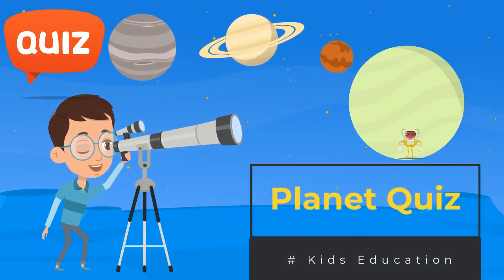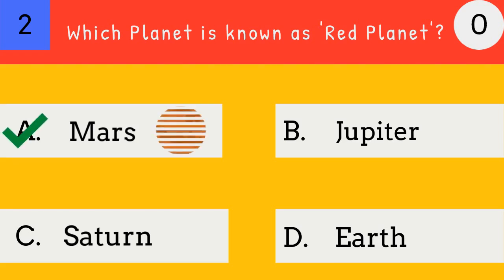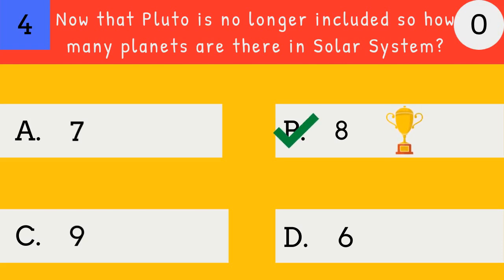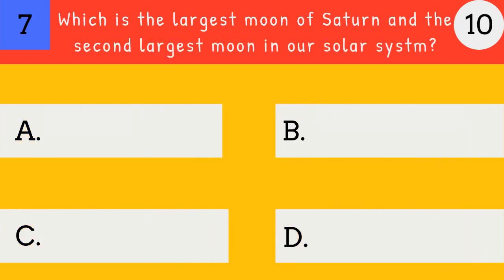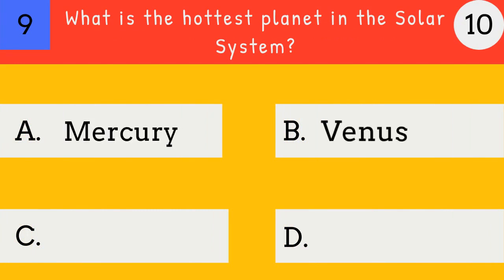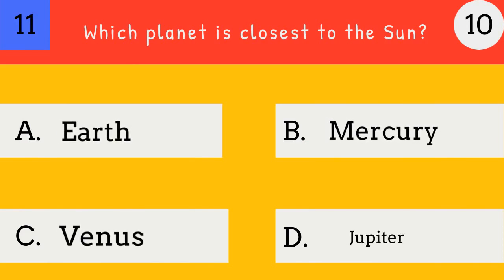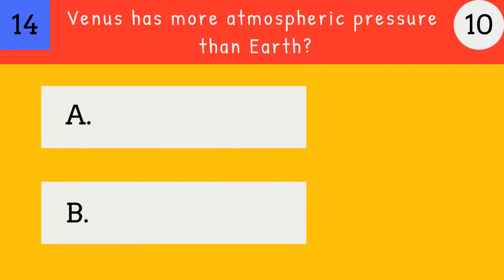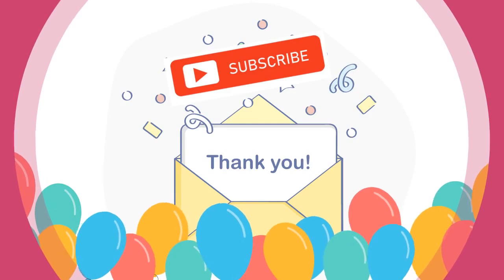Quiz on Solar System Part #1 | Planet Quiz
Welcome back, space enthusiasts! 🌌✨ Our journey through the cosmos continues with "Quiz on Solar System Part #1." This engaging and interactive video is designed to test your knowledge and fascinate you with the wonders of our solar system.

What's Inside:

Multiple-Choice Questions: Challenge yourself with a series of multiple-choice questions covering various aspects of our neighboring planets. From the scorching surface of Mercury to the icy rings of Saturn, get ready to explore the unique characteristics of each celestial body.

Fun Facts: Each question is accompanied by intriguing facts about the planets. Discover lesser-known details that make each planet in our solar system unique.

Interactive Learning: Perfect for students, astronomy enthusiasts, and curious minds of all ages. Test your knowledge and learn something new with each question.

Participation Encouraged: Share your scores in the comments! Let's see who the real solar system experts are. 🌟

Educational and Entertaining: Whether you're studying for a test or just love space, this quiz is a perfect blend of education and entertainment.

Put on your astronaut helmets and get ready to embark on an astronomical adventure with "Quiz on Solar System Part #2."

🚀🪐 Join us as we reach for the stars and learn more about our cosmic neighborhood!
roducts.

⏱Time Stamps⏱

0:00 Intro - Quiz on Solar System Part #1 | Planet Quiz | Solar System
0:13 What is the smallest planet in the Solar System?
2:24 Which Planet is covered largely by water?
3:19 How many moons does Mars have?
4:08 Which planet is known as the 'Blue Planet'?
4:38 Which planet is closest to the Sun?
5:26 Neptune is larger than Saturn?
6:07 Earth orbits Sun?
6:27 Thanks for watching

ℹ️ Video Title : Quiz on Solar System Part #1 | Planet Quiz | Solar System

About Cakewalk Learning :

Cakewalk Learning is a cheerful destination with colorful animation content for infants, toddlers, preschoolers and children. Specially designed for kids as they explore the world of Educational Videos, Quizzes, General knowledge, Festival Facts, Find the Difference Challenges, Stem Learning and much more.

Contagious curiosity engages kids in learning with fun that helps them both grow and develop.